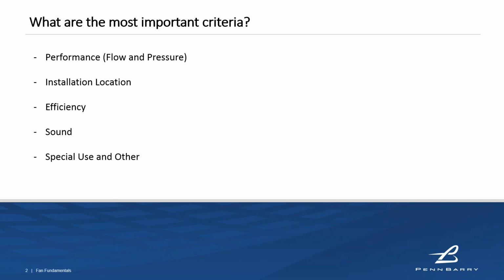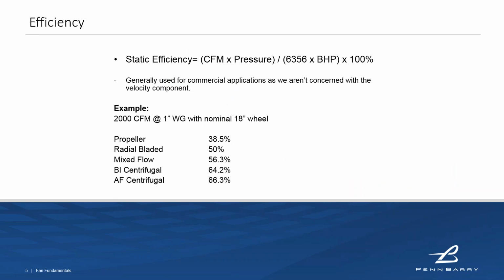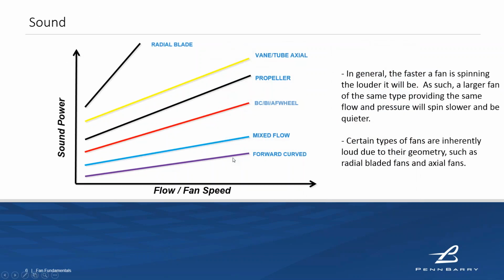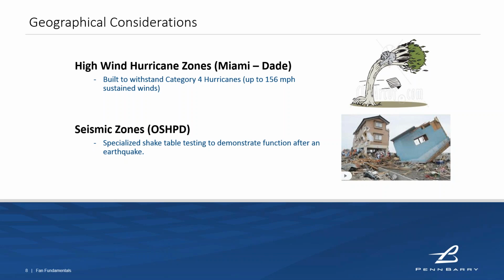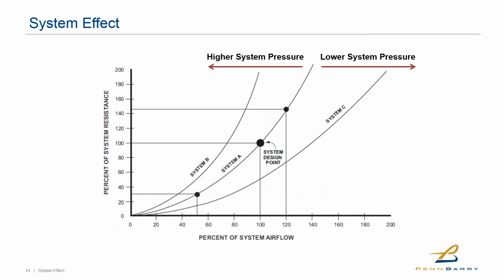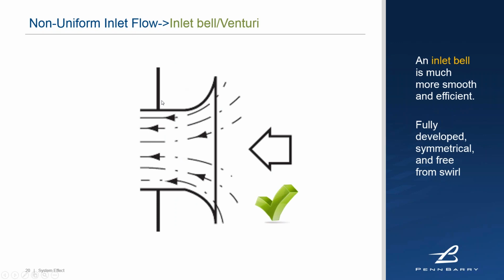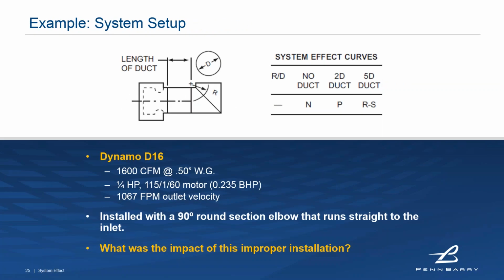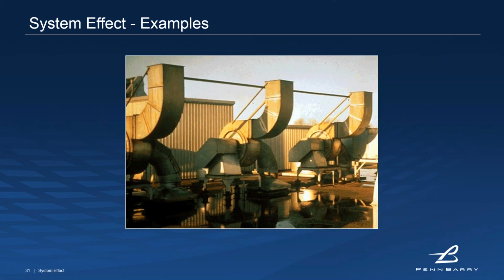Webinar (Apr. 22, 2020): PennBarry - Selecting the Right Fan & System Effect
This webinar will go over how to select the right fan for your application.  Axial, centrifugal, mixed flow?  You'll know after watching this webinar.  You will also learn how to avoid common fan installation issues that lead to system effects.